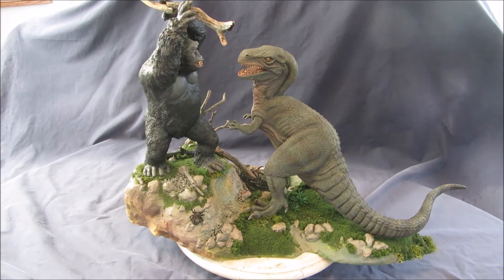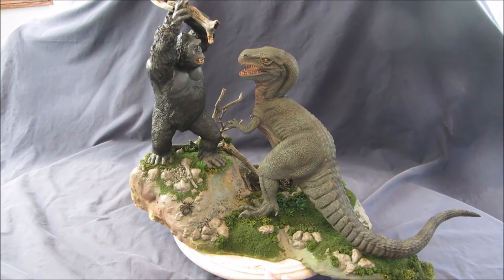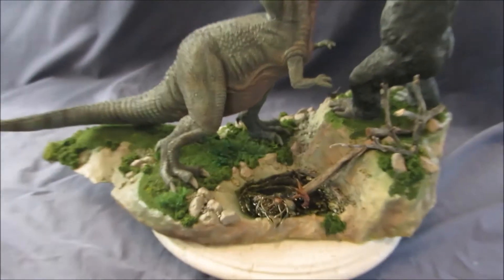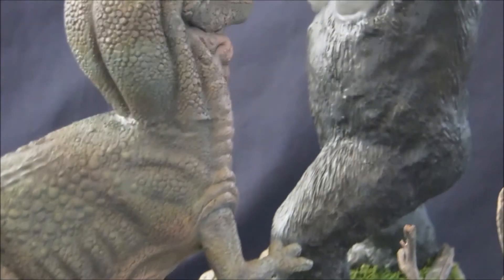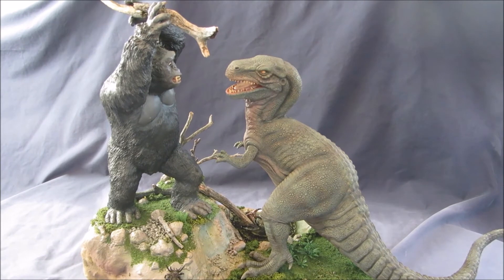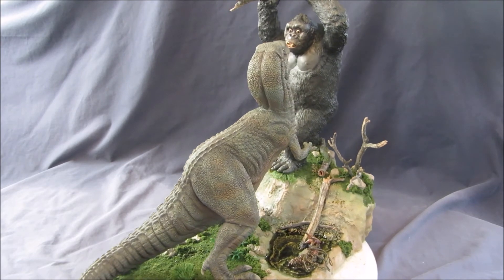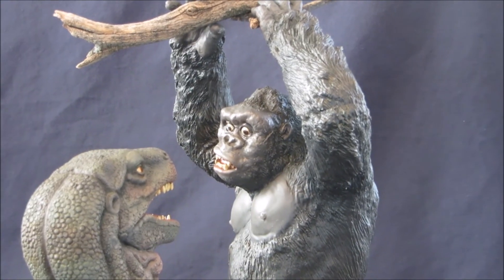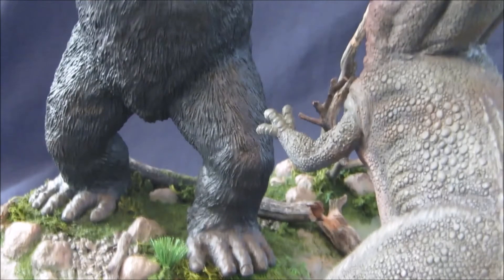Mighty Joe Young VS Gwangi Diorama!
Two Stop Motion movie icons together for the first time in this fantasy  clash of titans diorama built and painted by me, LeGrandzilla!  Similar to the familiar themes of King Kong vs T-Rex and Kong VS Godzilla, I wanted this diorama to be a new twist by using slightly different characters.  Hope you like it!  I included some information about the movies they are from as well!